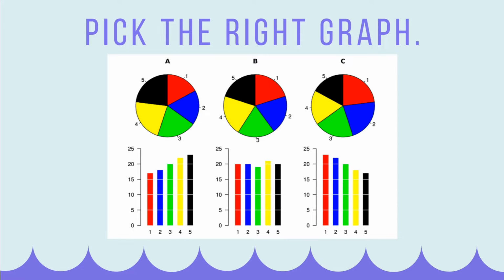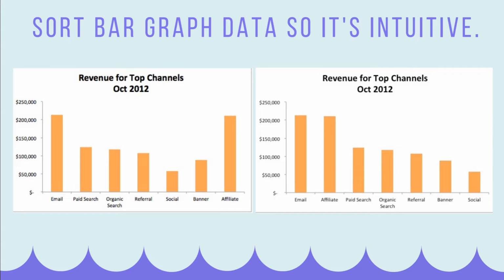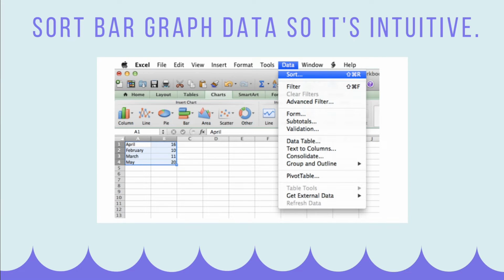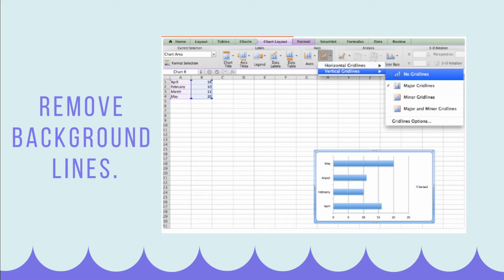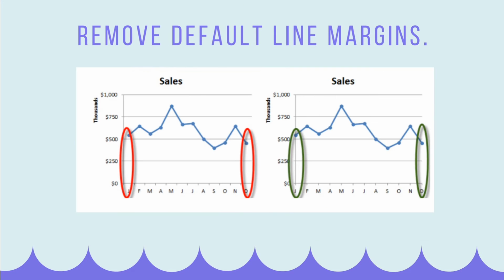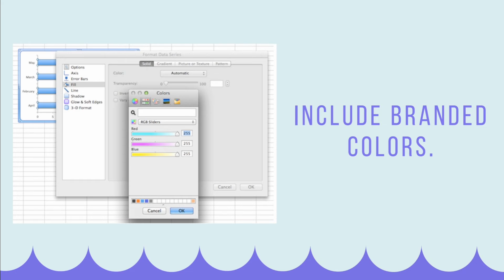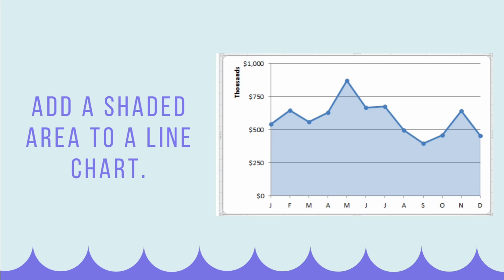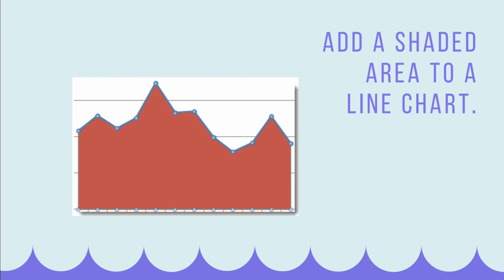ENHANCING CHARTS (MS EXCEL)